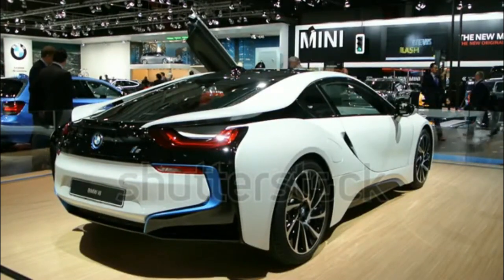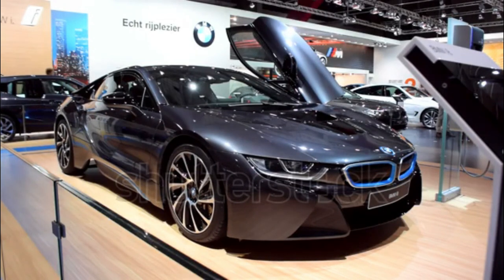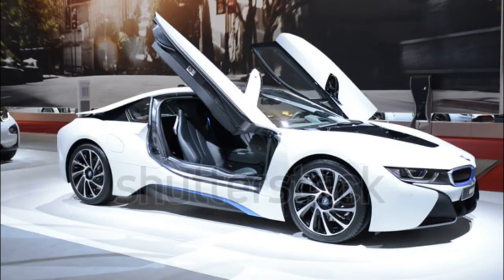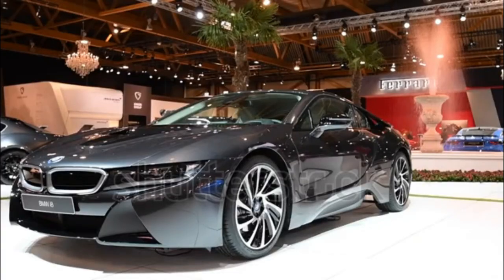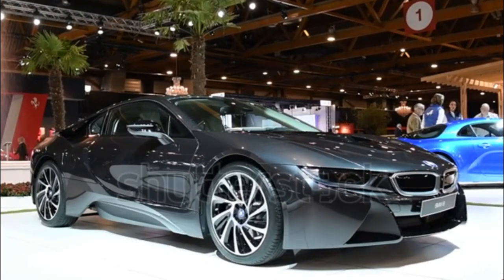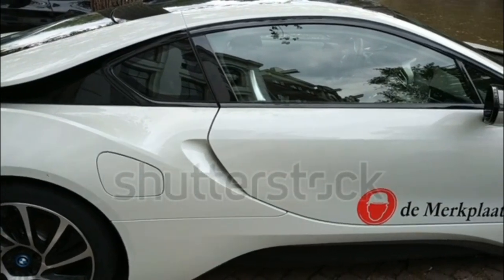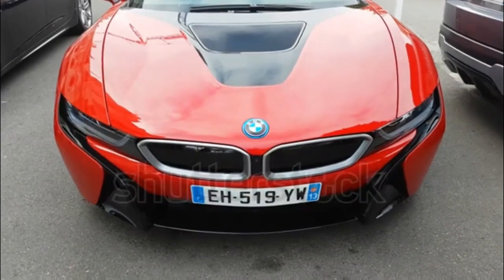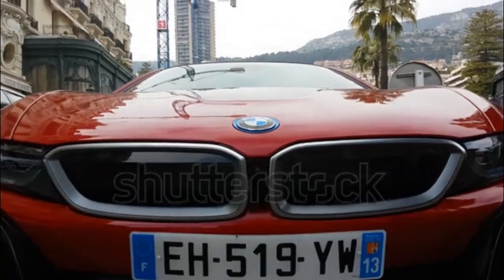2017 bmw i8 english new zealand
2017 BMW i8 Expert Review
The 2017 BMW i8 adds a limited-run special edition model called the Protonic Red edition. Key features that differentiate the i8 Protonic Red from the standard model include the Protonic Red exterior color, Frozen Grey accents, and red contrast double stitching in the interior. In total, only 100 examples of the i8 Protonic Red will be sold in the U.S.

Vehicle Summary
chevron
The 2017 BMW i8 is a plug-in hybrid sports car and is one of two models in BMW's i line of electric and plug-in hybrid vehicles. Some of its key distinguishing features include its butterfly doors and flying buttresses that give it a polarizing appearance.

Overview
chevron
Powering the 2017 BMW i8 is a 1.5-liter turbo-three coupled to three electric motors for a combined output of 357 hp and 420 lb-ft of torque. The only transmission available is a six-speed automatic gearbox. Using EV mode, the i8 is able to travel up to 15 miles, or 76 mpg-e. With a full tank of gas and a fully charged battery, the i8 can travel up to 330 miles, with 28 mpg combined according to the EPA.

Standard features include 20-inch alloy wheels, LED headlights, power front seats, leather/cloth upholstery, navigation, BMW's iDrive interface with an 8.8-inch screen, Bluetooth connectivity, a head-up display, a Harman/Kardon premium audio system, front and rear parking sensors,  a 360-degree view camera system, dual-zone climate control, and keyless entry/start.

Safety
The IIHS and NHTSA haven't crash tested the 2017 BMW i8. The Active Driving Assistant is standard in the 2017 i8 and includes forward collision warning, automatic emergency braking, and pedestrian detection.